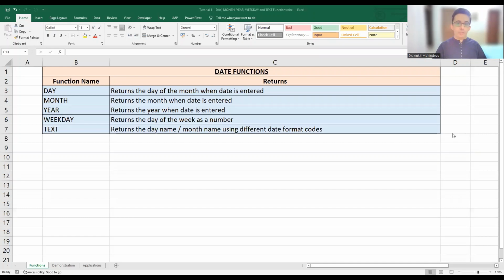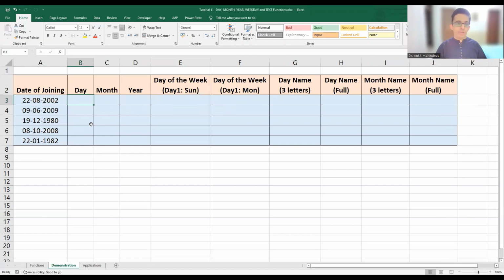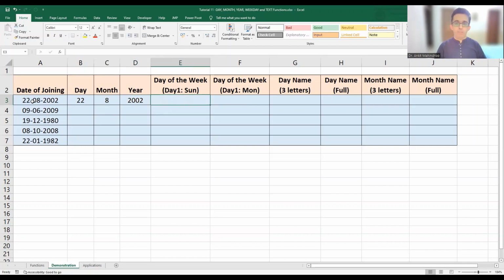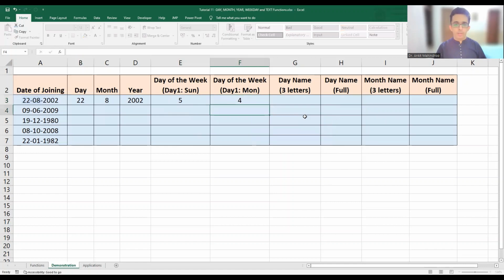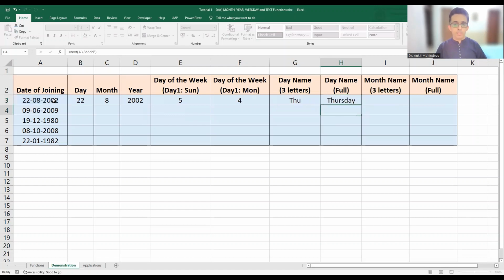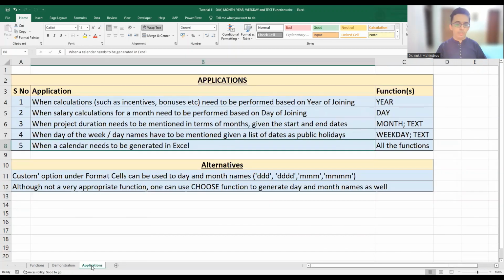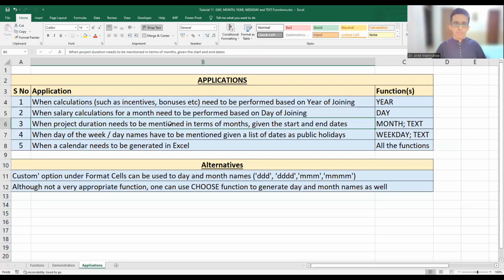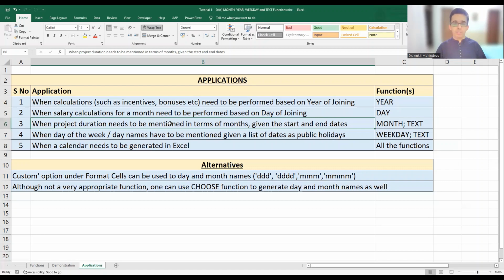Tutorial 11 - DAY, MONTH, YEAR, WEEKDAY and TEXT Functions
This tutorial on the YouTube channel @thepowerofexcel intends to demonstrate the use of the following five date-time functions:
a) DAY
b) MONTH
c) YEAR
d) WEEKDAY
e) TEXT

Although TEXT is not a date-time function but has applications whenever there is a need to deal with dates and times.

Also the winner of the 'Question of the Week 6' has been announced towards the end of the video.